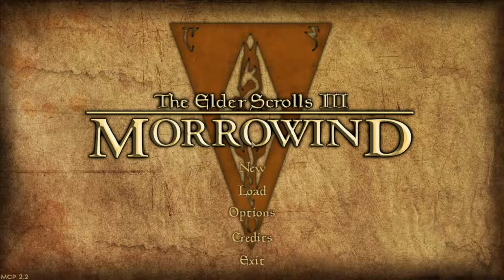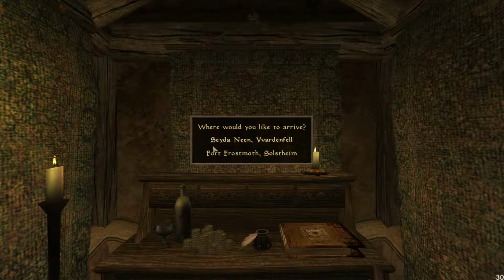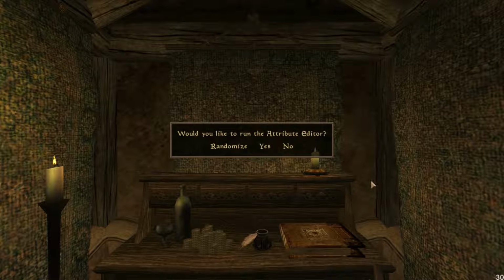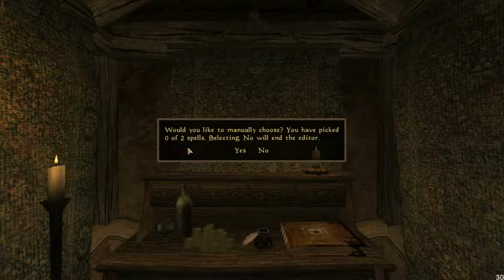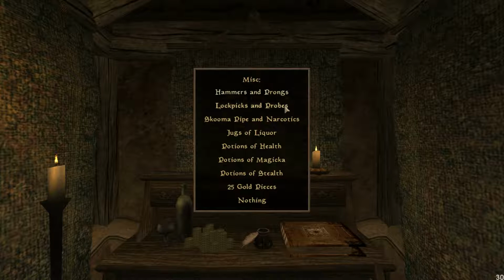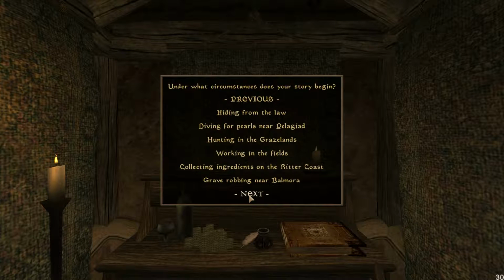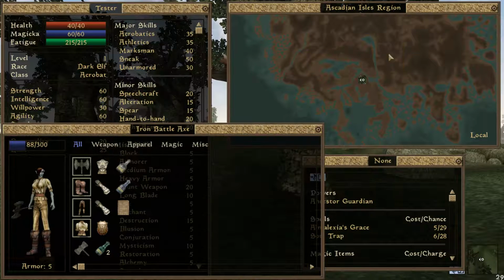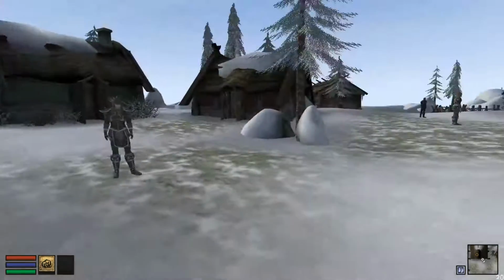Danae plays Morrowind: Chargen Revamped: Expanded Lands [MW mods ep. 12]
Name: Chargen Revamped: Expanded Lands
Author: Texafornian
Chargen Revamped: Expanded Lands is a continuation and overhaul of Chargen Revamped, the classic "alternate start" mod, with support for Solstheim and Mainland Morrowind (Tamriel Rebuilt). Features include optional redistribution/randomization of starting attributes, skills, spells, items, and locations. The long-term goal of Expanded Lands is to include support for Skyrim: Home of the Nords, Project Cyrodiil, and other lore-friendly landmass mods.
Start your game in one of four ways:
Normal - The vanilla start in Seyda Neen.
Quick - Streamlines the vanilla start; also has options for similar "arrival" starts in Solstheim and Bal Oyra.
Customized - Customize almost everything about your character. CREL's main features are here.
Random - Randomizes your starting attributes, skills, items, spells, and location.

My views:
+ Endless character creation fun!
+ compatible with OpenMW and TR
+ pick your spells if you want to
+ pick your skills and attributes if you want to
- Nothing. My chargen mod of choice from now on.